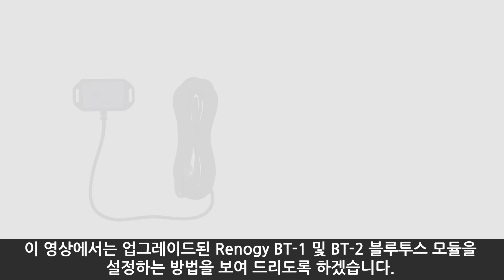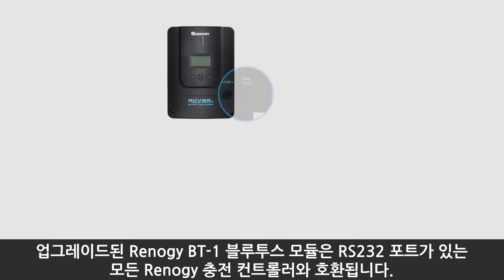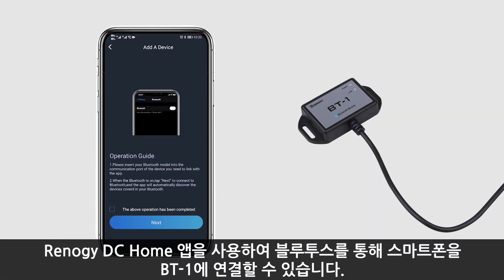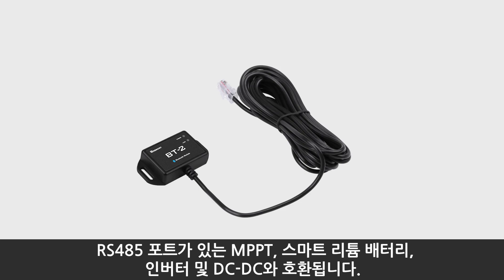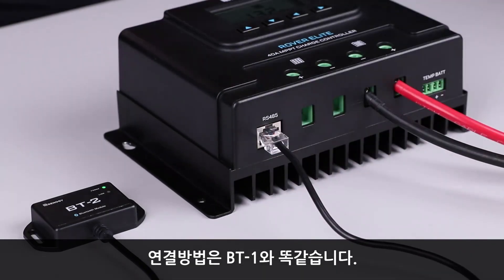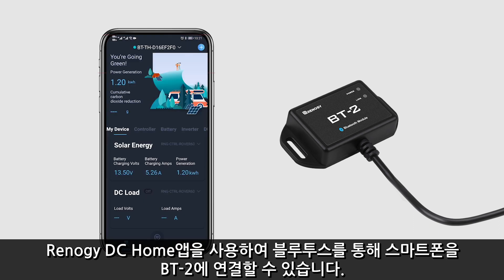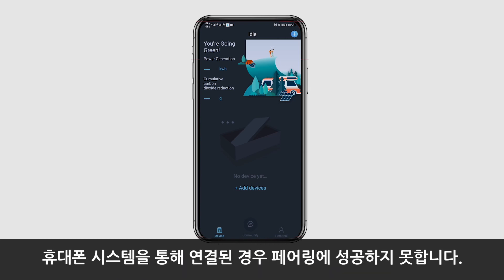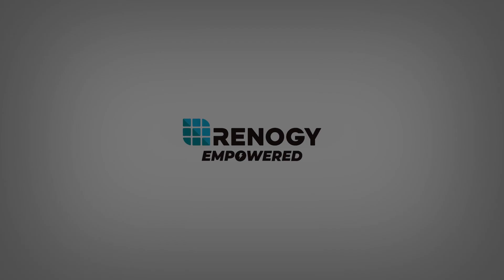【레노지 블루투스 BT-1/BT-2 모듈 설정방법】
【레노지 블루투스 모듈 설정방법】

레노지만의 DC HOME이라는 어플을 통해 페어링 설정과 원격제어가 가능한 BT-1/BT-2 블루투스 모듈 설정방법에 대해 소개해드리는 영상 보고가세요~

▶준비물
RENOGY 블루투스 모듈, 스마트폰, DC HOME 어플리케이션

▶Chapter
00:16 BT-1 블루투스 모듈 호환성
00:27 BT-1 블루투스 설정방법
00:55 BT-2 블루투스 모듈 호환성
01:10 BT-2 블루투스 설정방법
01:39 RENOGY DC HOME 어플리케이션

▶상품 상세정보

RENOGY 코리아 고객센터
🙆‍♂️ 카카오톡 ID 친구 추가: Renogycs